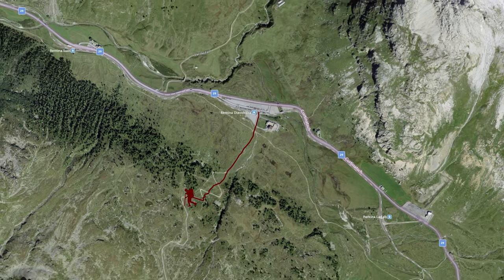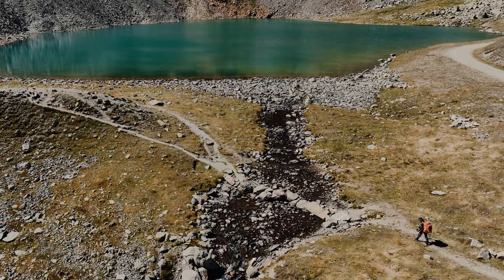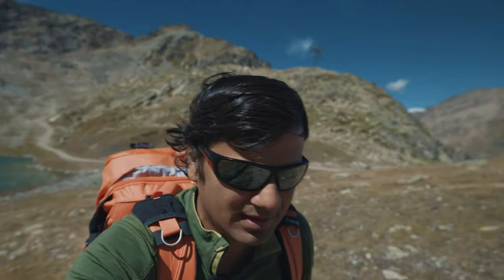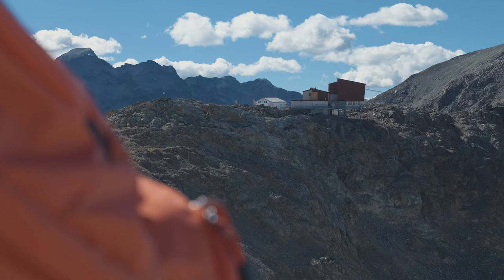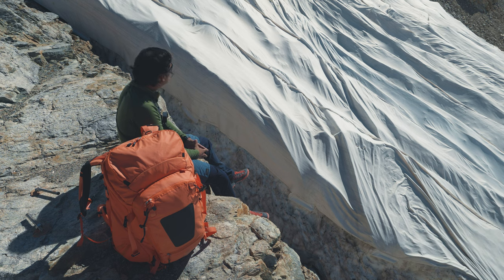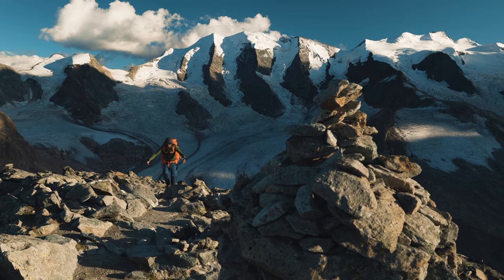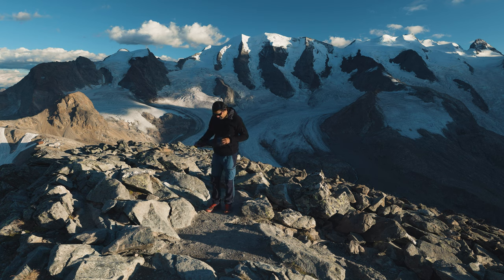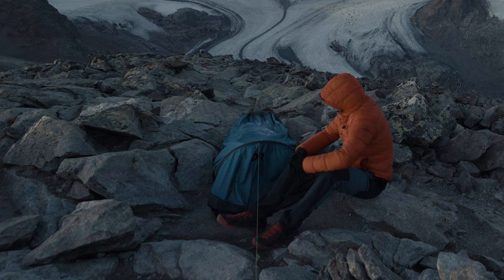Munt Pers: A Mysterious Night Above Morteratsch Glacier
Morteratsch Glacier is fading out in the hand of the global warming very steadily. But it has a view to be hold. And a bird eye view of that stunning glacier with the night sky and the golden light is very special.

So in this short film; I will take you with me on a journey to this spectacular location at 3,207 meters altitude to experience the Swiss Alps at its absolute best. The pristine nature and peaceful ambiance is worth every bit of effort.

Please let me know how it turned out!

Hope you will like my work. They are really motivating for going on making such videos with tremendous amount of time and effort!